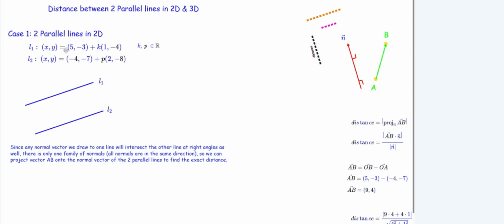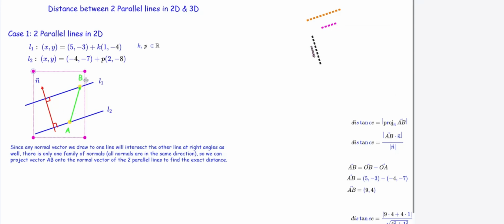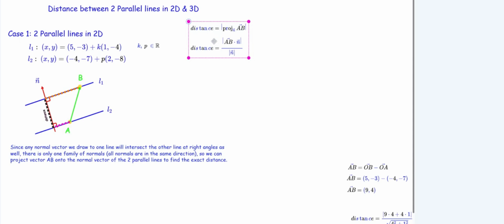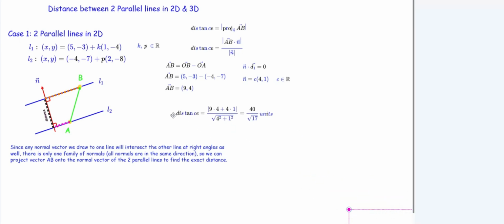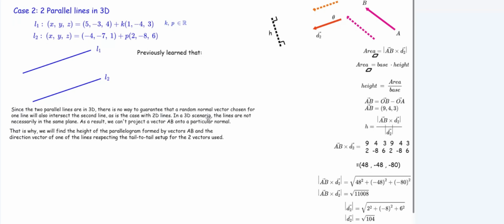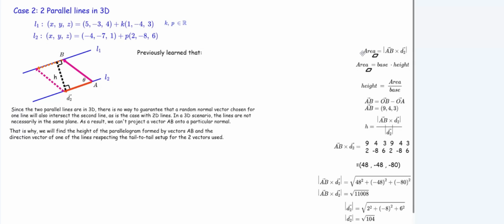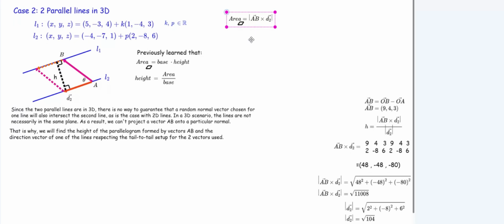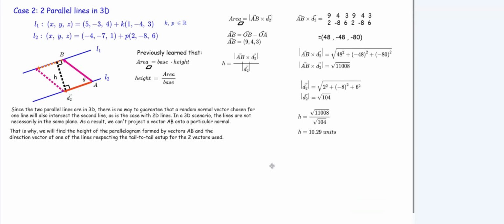Distance between 2 parallel lines in 2D & 3D